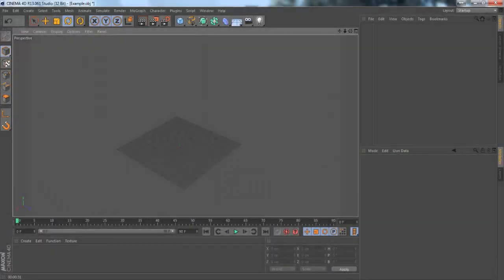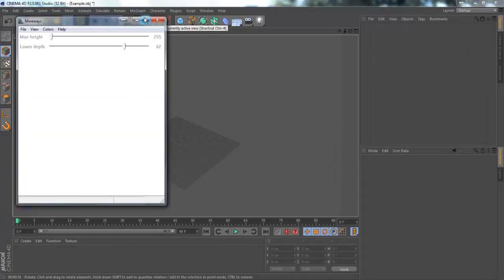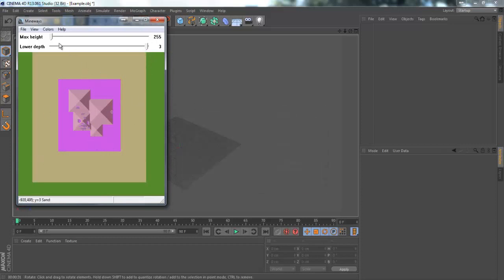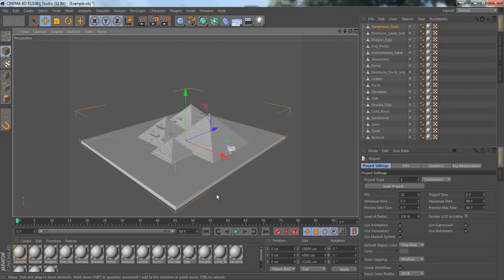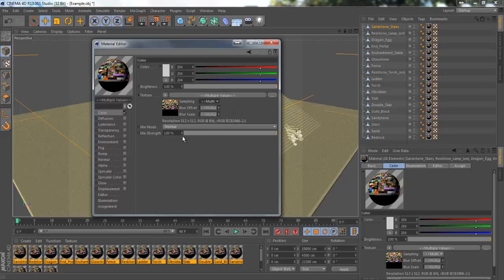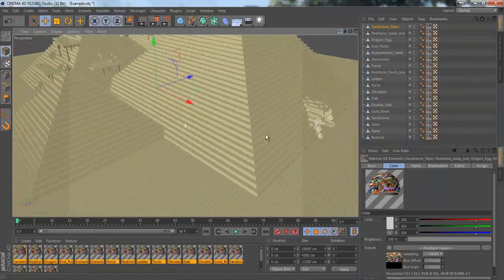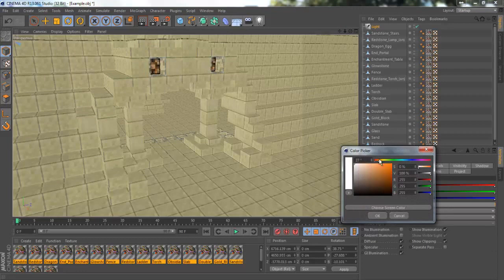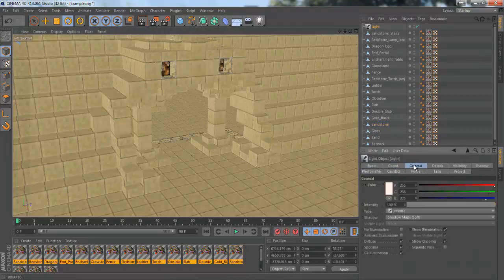How to Make a Minecraft Animation | Importing Minecraft World- Part 1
► LINKS BELOW ◄